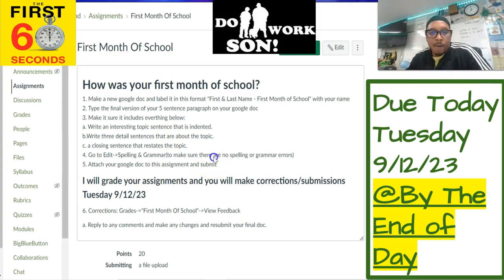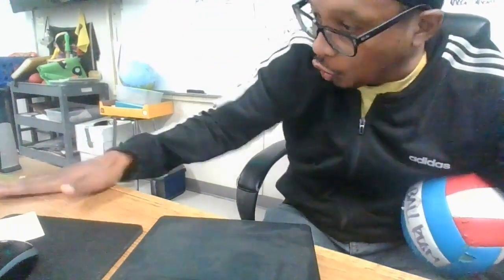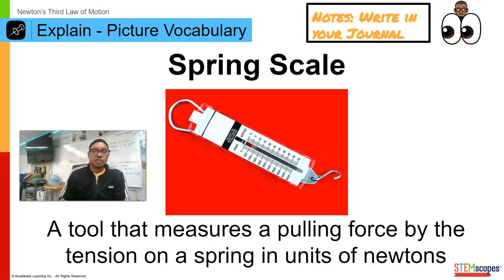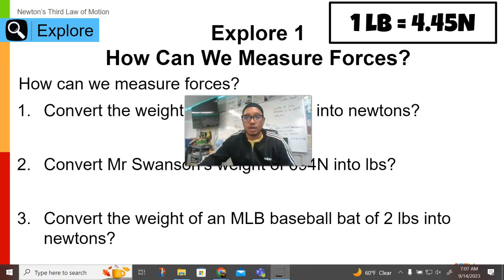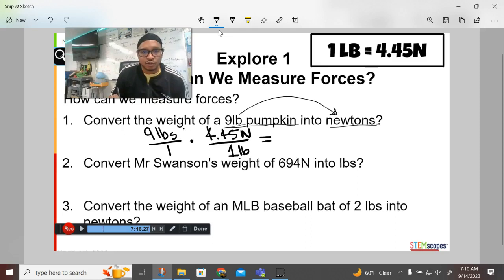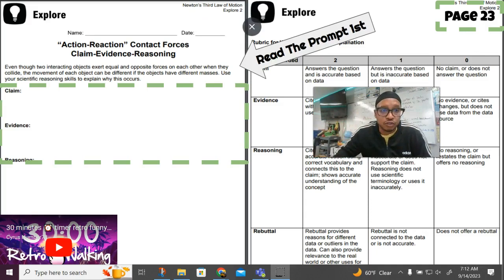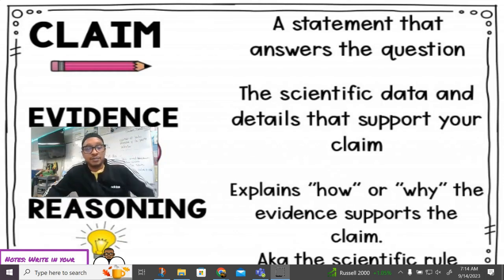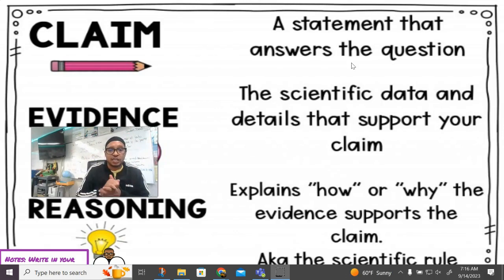Lesson Wedenesday 9/13/23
You Only Need To Watch This If:
1. You missed the class today for any reason.
2. You need clarification on something in the class
3. You had a bad connection of some sort during today's class time
4. Because it is so much fun watching and listening to Mr. Farr teach